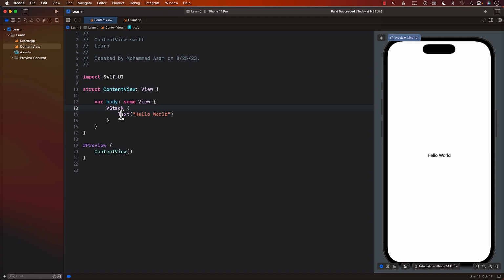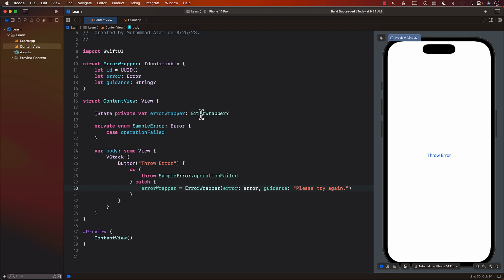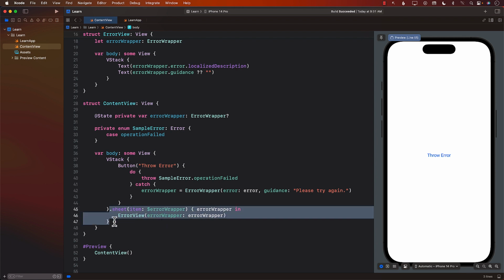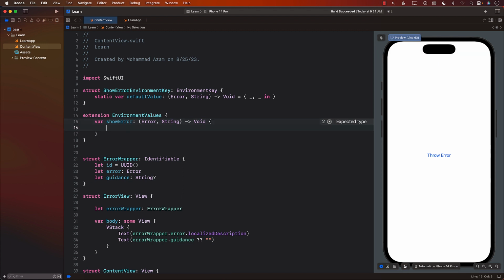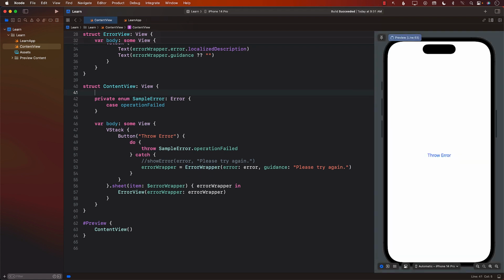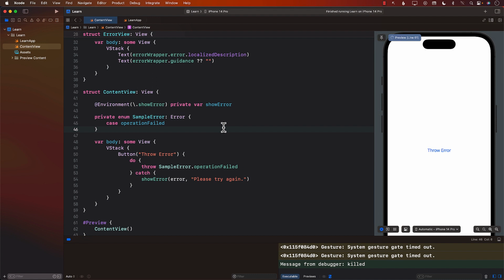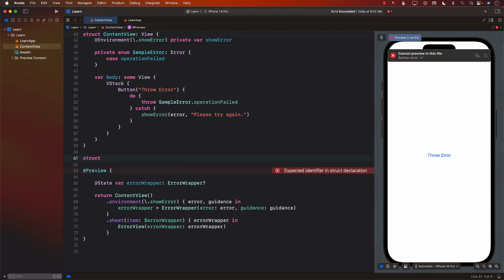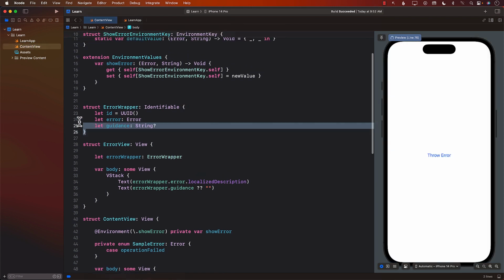Displaying Errors Globally in SwiftUI Using Environment Values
In this video, Mohammad Azam will demonstrate how to centralize the display of errors in SwiftUI. Azam will implement a custom Environment Value that will be able to provide an easy way to display errors from any view of application.